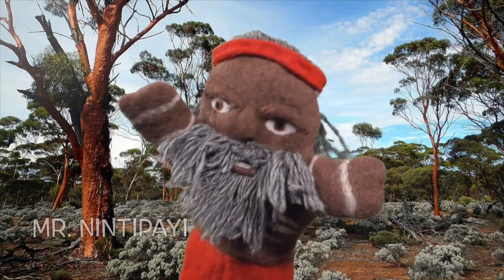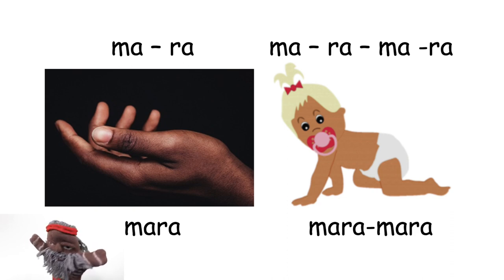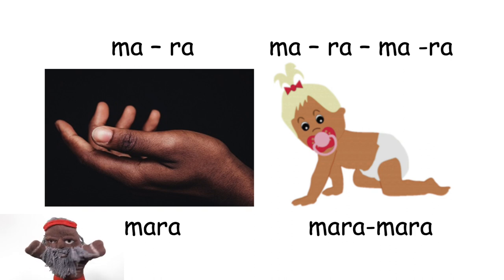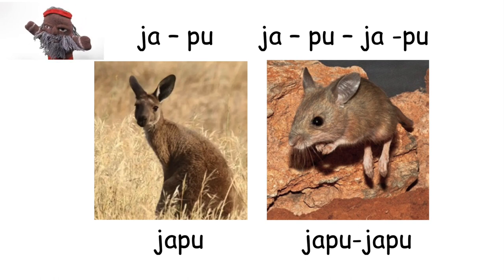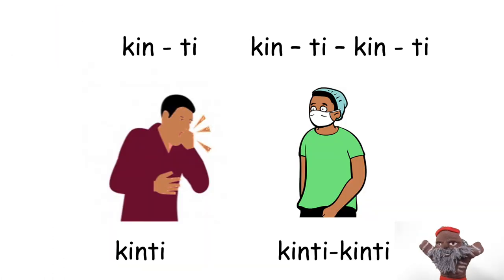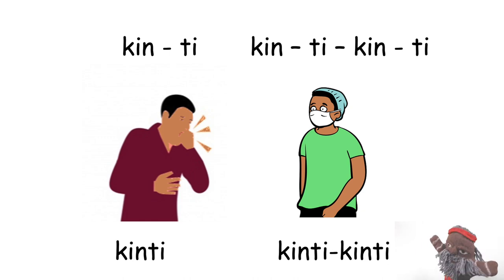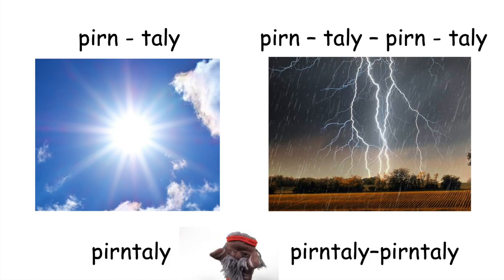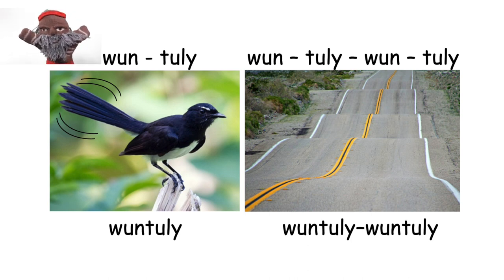Reduplicated Words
This short film looks at reduplicated words in Goldfields Aboriginal languages. Enjoy and check out our YouTube channel for more new films each week!